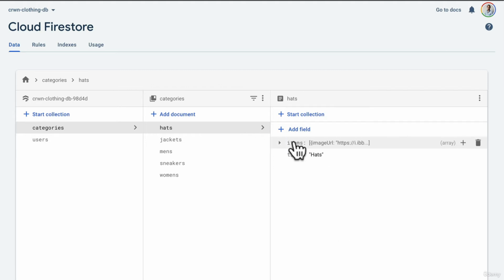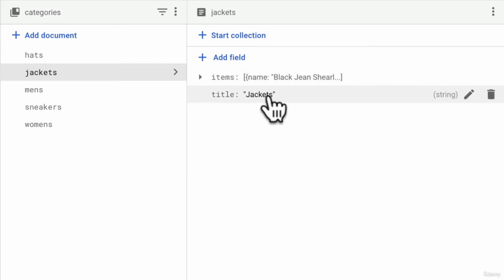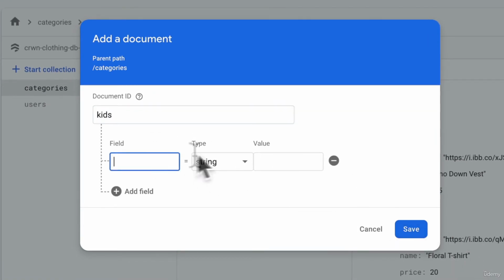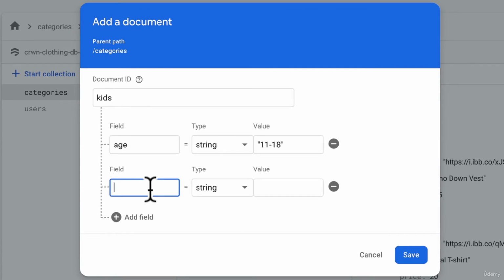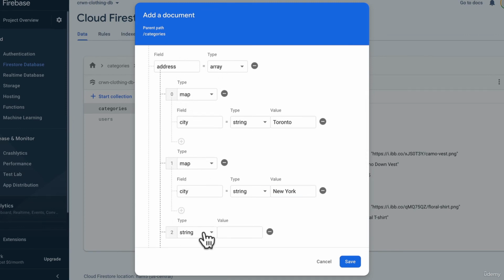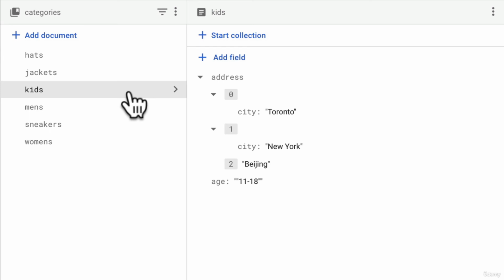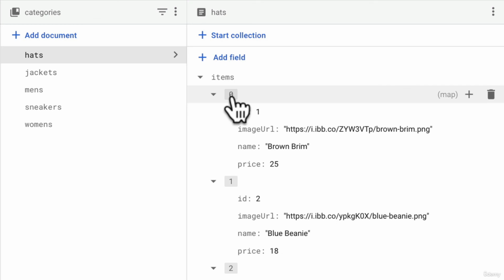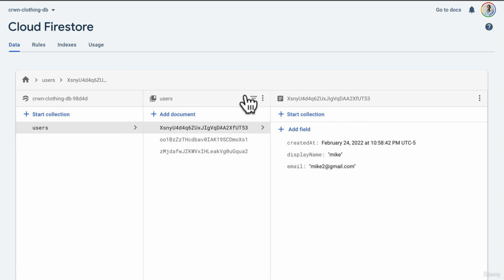10 Firebase Database Storage - 001 Firestore DB No SQL